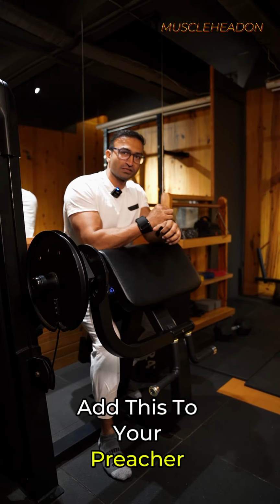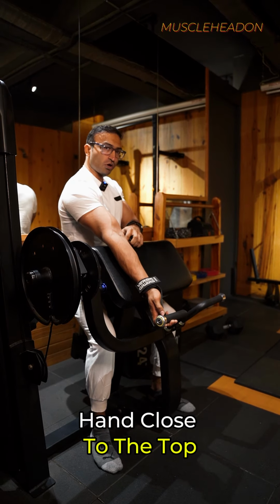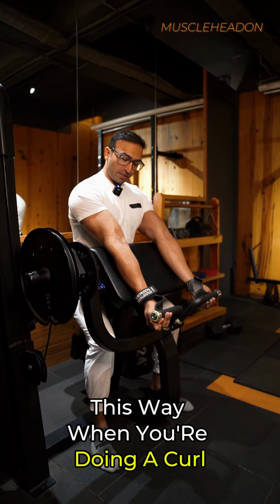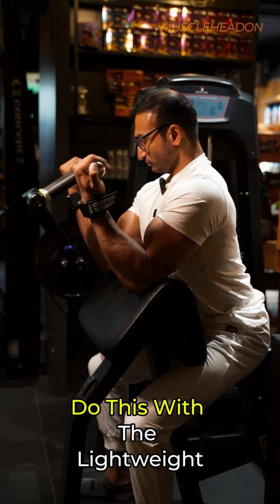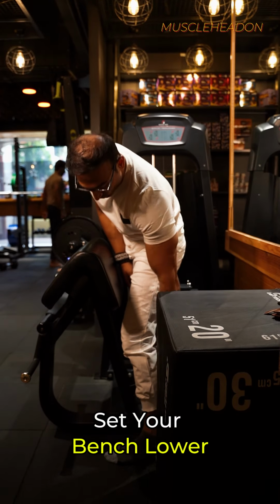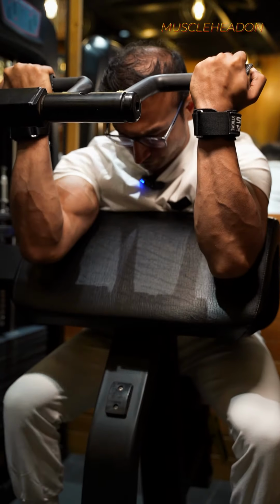Preacher Curl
Learn the right way to do preacher curl!